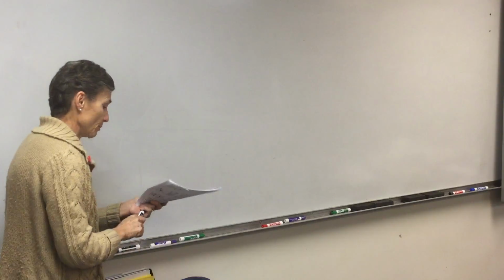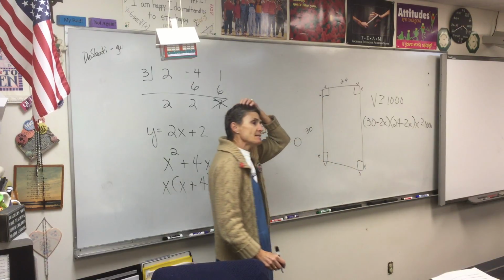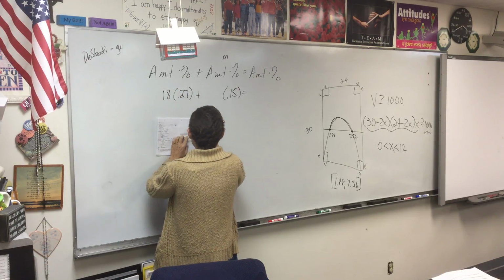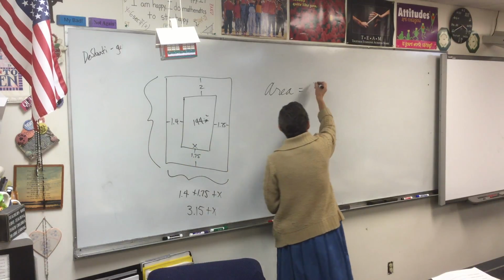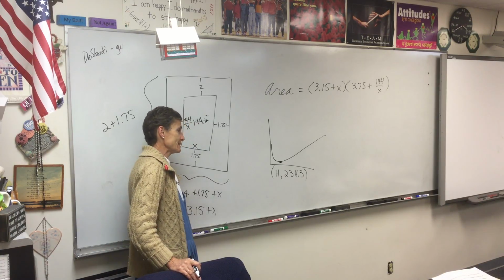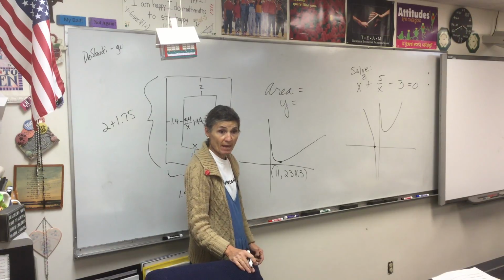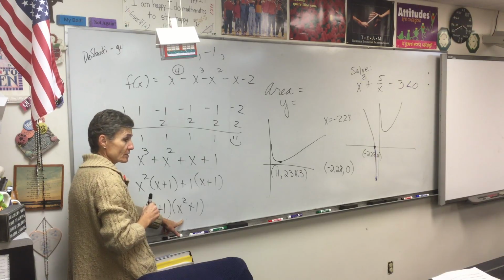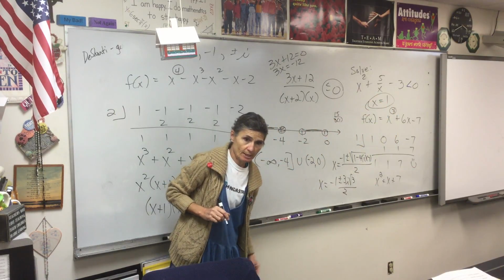Video 10-28-16 Precal A (part 1)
Review Sheet 2 (3-5) and assorted review sheet 1